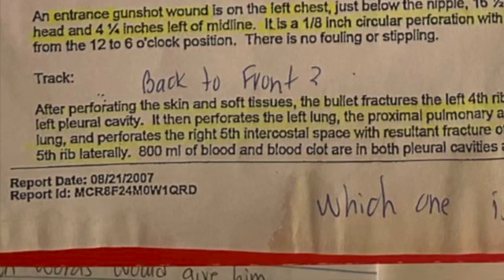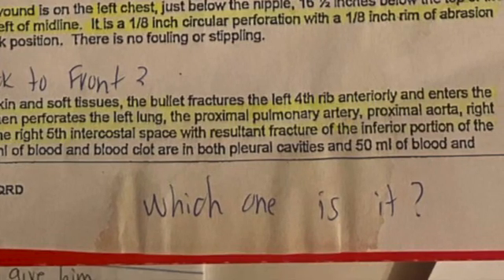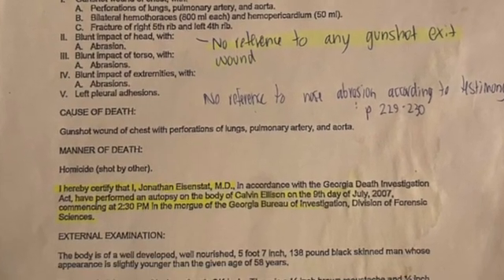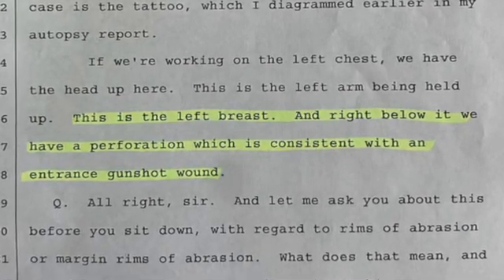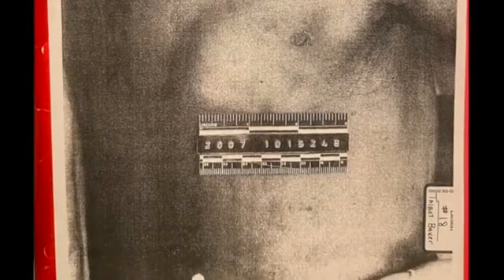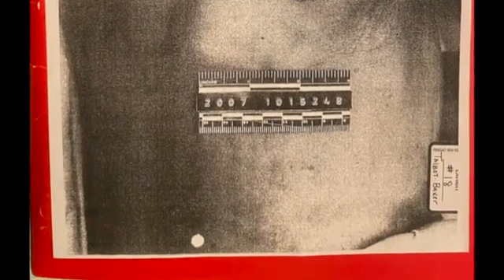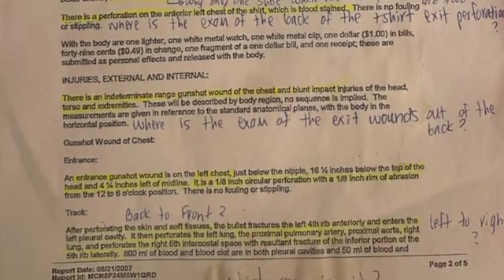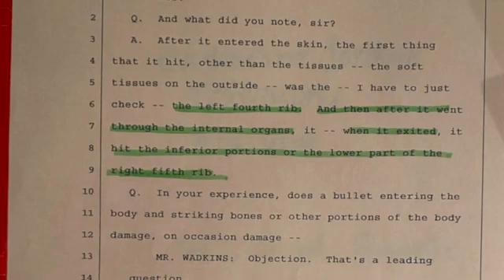Medical Examiner Mudskipper - part 2 - Talbot County, GA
Dr. Jonathan Eisenstat, a medical Examiner for the Georgia Bureau of Investigation, performed an autopsy on Calvin Ellison on July 9, 2007. He fabricated and falsified an autopsy report in order to frame Roger Lee Baker, Jr for a murder he never committed. Dr. Eisenstat stated the path of the bullet went from to back, left to right, and upward, however his own report shows that the bullet went downward. He also stated that the gunshot wound was from an indeterminate range but cites a rim of abrasion is present which means that the gun touched the skin. He also stated that the bullet was halved in size on exit (which can only happen if the bullet fragments, but he indicates no bullet or fragments were found in the body). This included court testimony sworn under oath which cites his perjury.